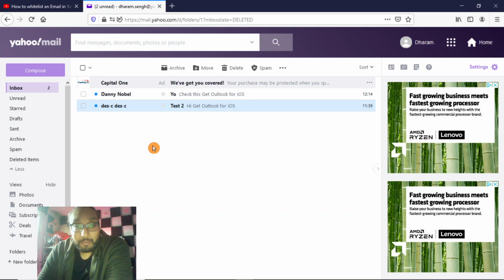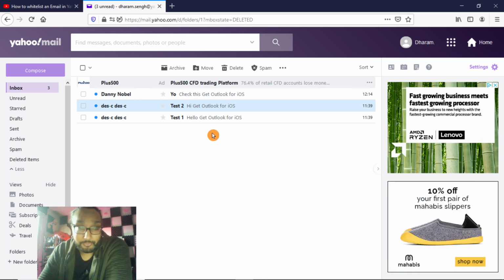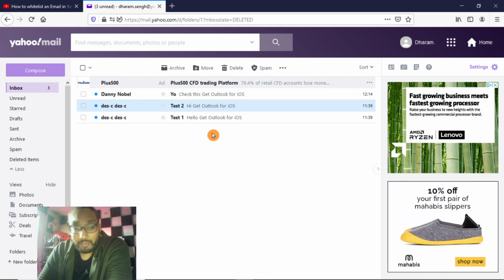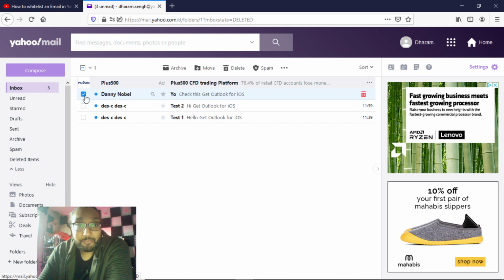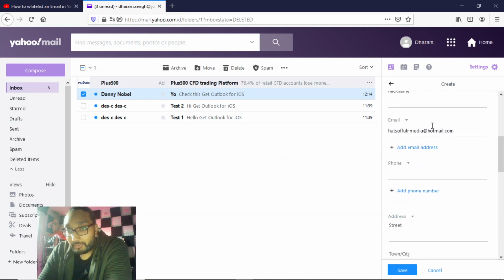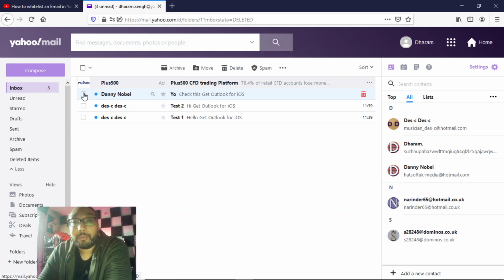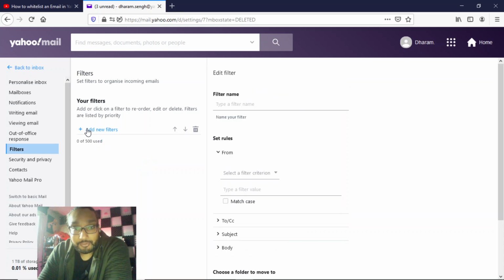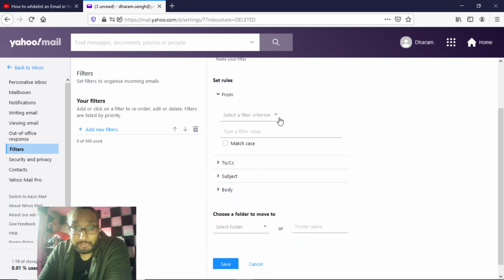How To Whitelist an Email in Yahoo 🕵️ Tutorial NEW!!! 🤯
Whitelisting an email address means adding an email to your approved senders' list so that all emails from the sender will remain in your inbox and will not go to your Spam or junk folder.

There are 3 ways to whitelisting an email and I will show you each one by a step by step video tutorial on how to do so.